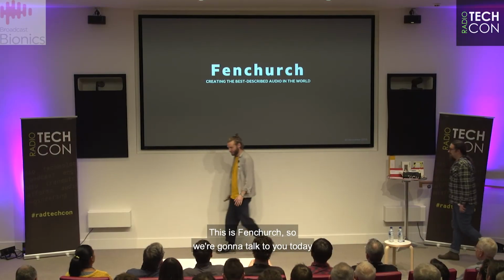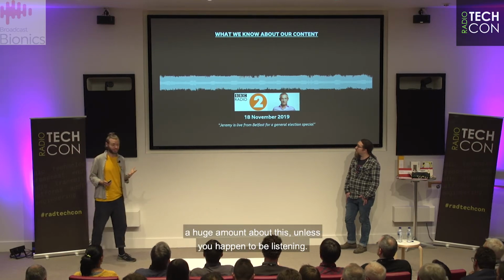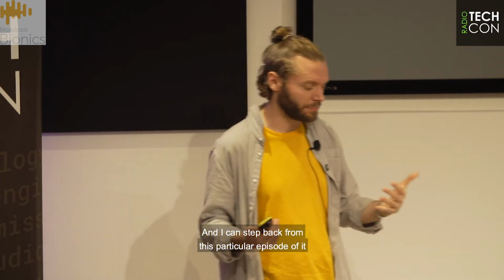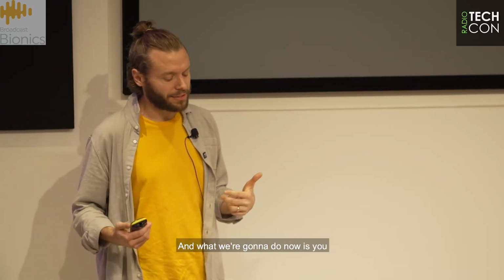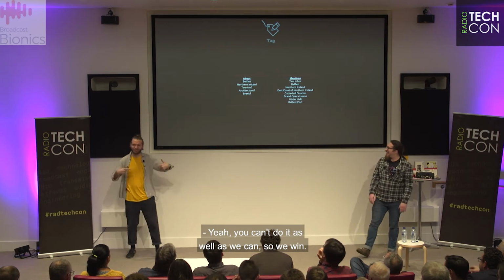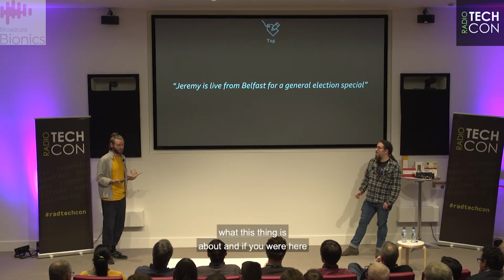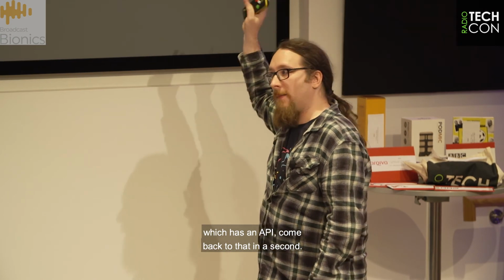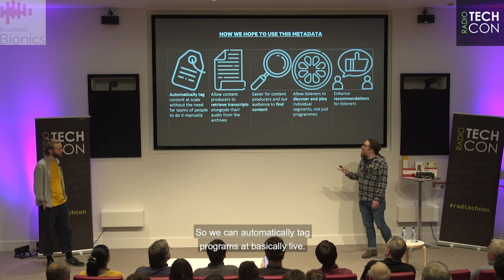Teaching Radio Studios to Fly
The BBC is on a mission to create ‘The Best Described Audio In The World’ through the application of Machine Learning techniques. Learn how their new product ‘Fenchurch’ is starting to tease out what really happens in the studio using enterprise-level transcription and semantic analysis.

Session presenters: Luke Eldridge and Chris Roberts.

Filmed at Radio TechCon 2019. Full details at radiotechcon.com